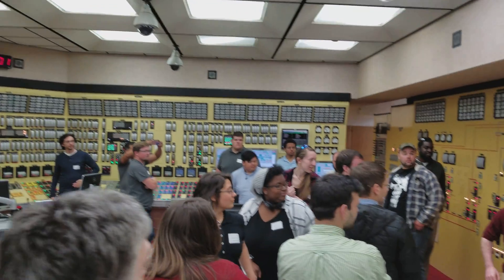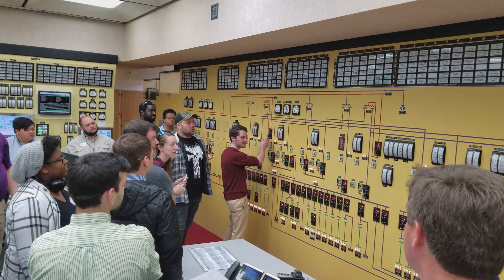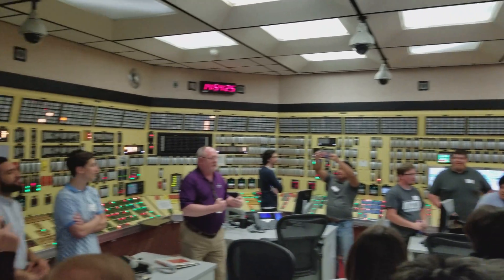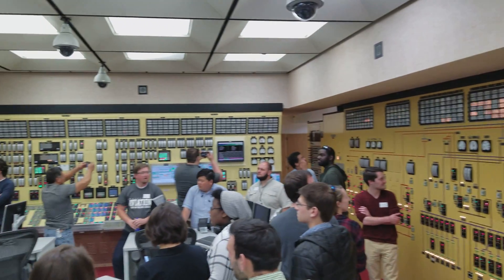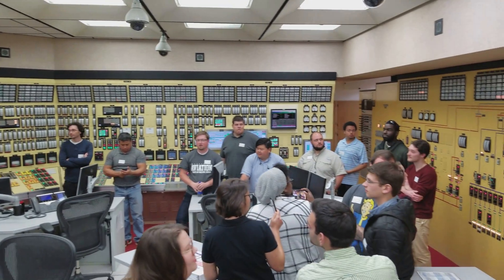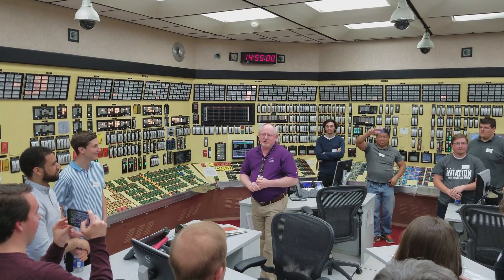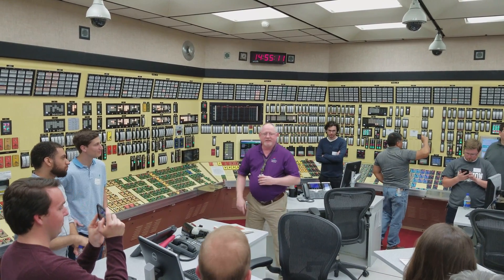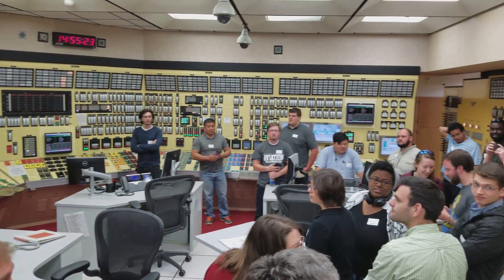Plant Vogtle reactor control simulator - offsite power loss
Total offsite power loss